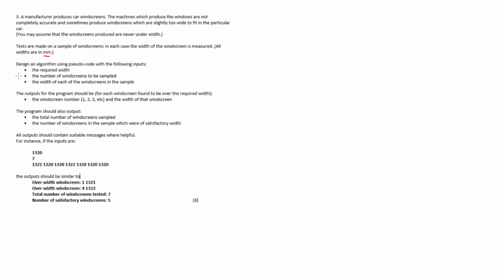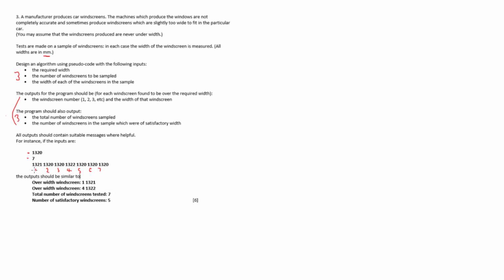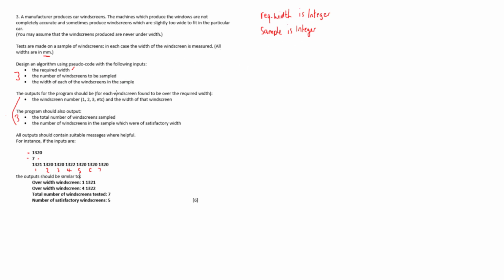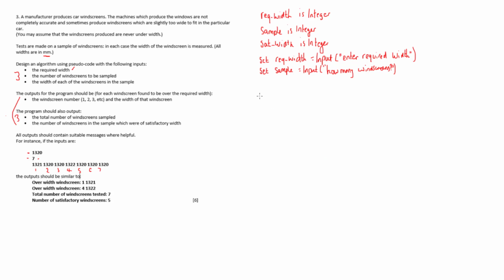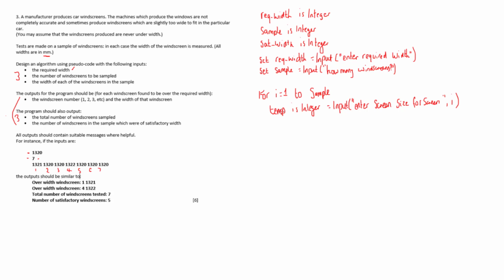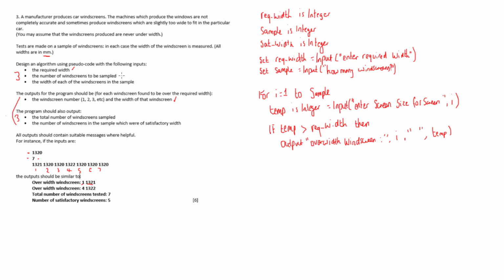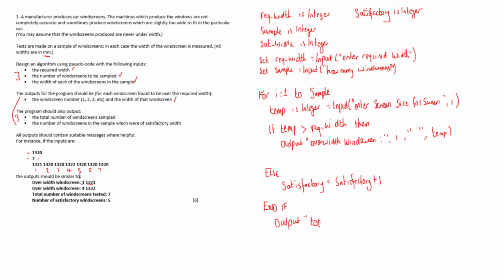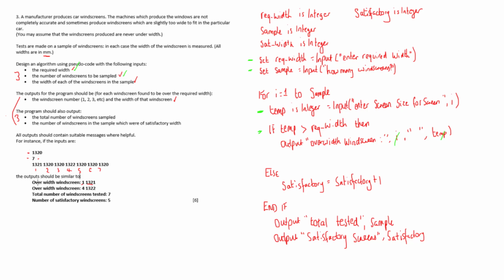Pseudocode Question 3 (Windscreens)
This video aims to take students through an exam pseudocode question